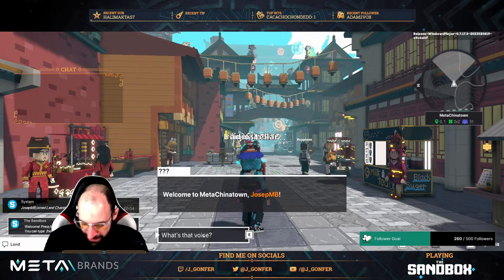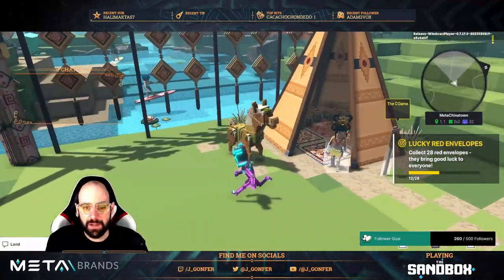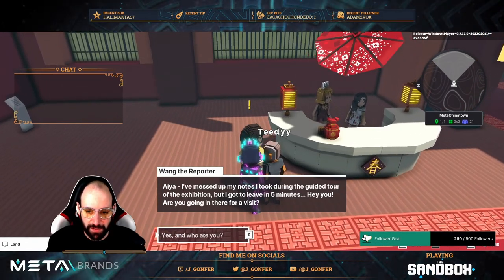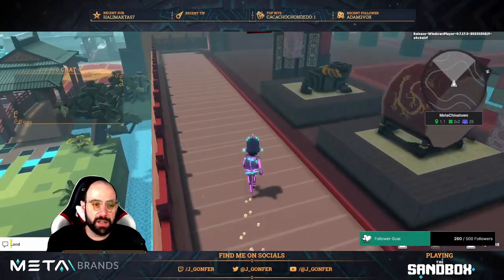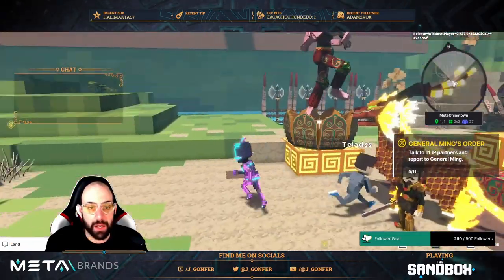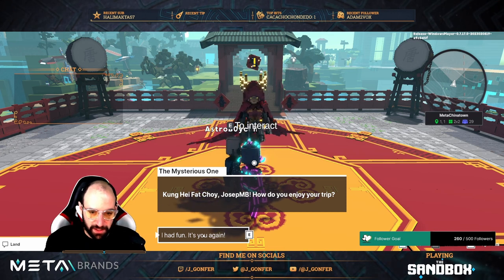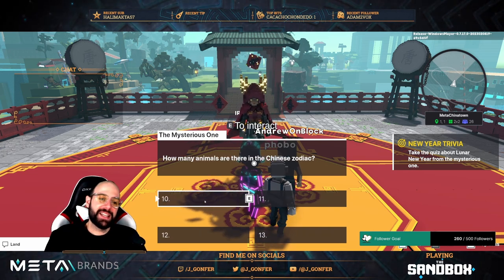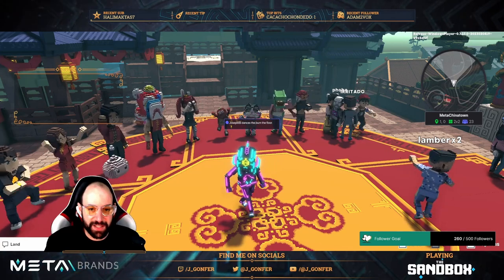MetaChinatown - Lunar New Year Event - ALL QUESTS! ✅ (The Sandbox)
VIDEO CHAPTERS
00:00 Start Playing
00:10 📜 Lucky Red Envelopes
07:29 📜 The Palace Museum
10:53 📜 General Ming's Order
16:39 📜 New Year Trivia
21:09 📜 Crack the Code
22:07 📜 Year of the Rabbit
22:59 Outro

This video is a compilation of the Twitch stream on February 25, 2023:
⚠️ Available until April 26, 2023

Follow me in Twitch if you want to watch my gameplays in real time and play together with me! I love talking with my community, listening them and see how we get the best results, all together!